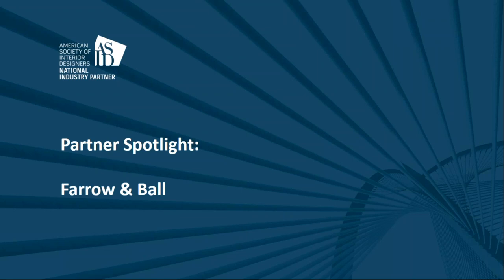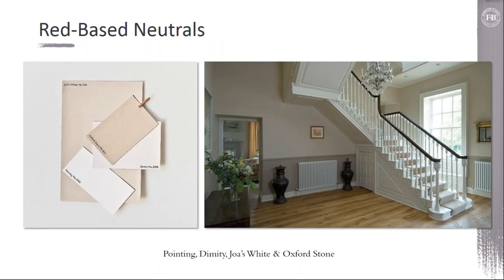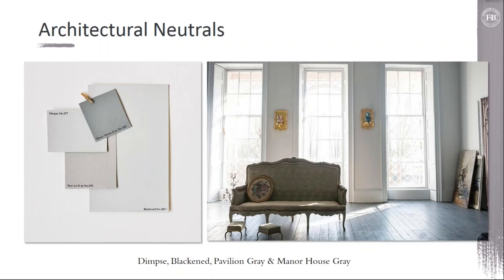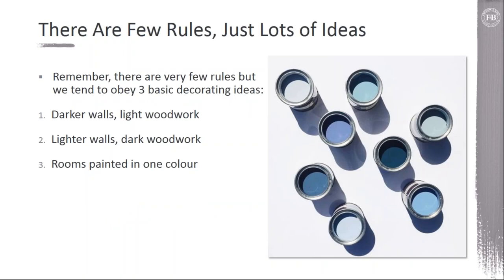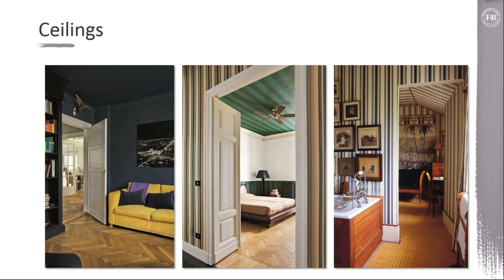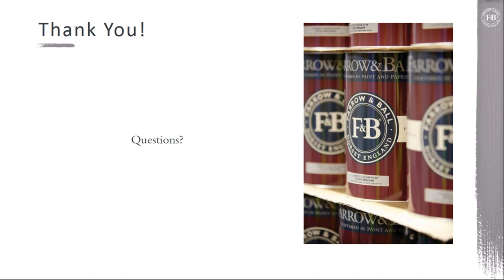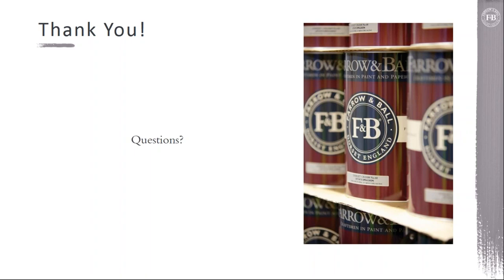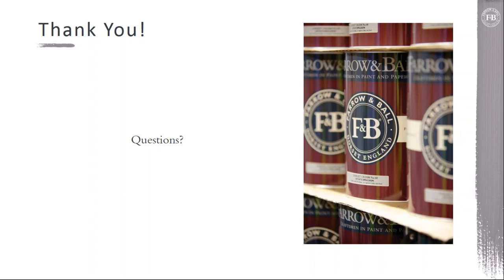Partner Spotlight Webinar with Farrow & Ball - Color Theory and the Farrow & Ball Palette - 3.7.18